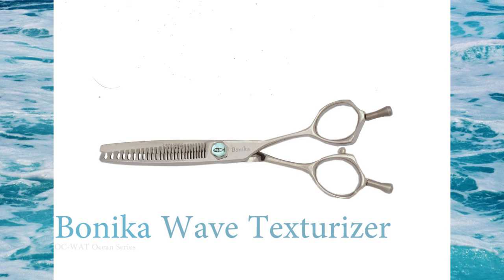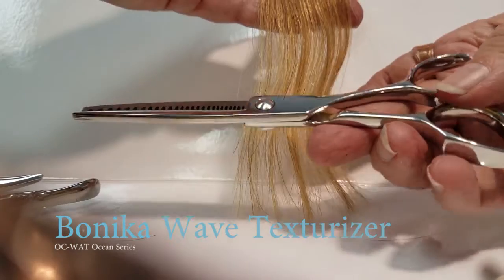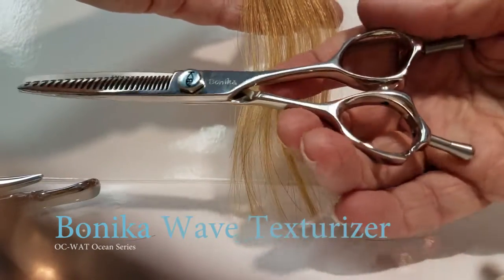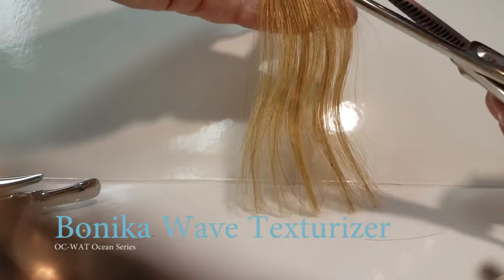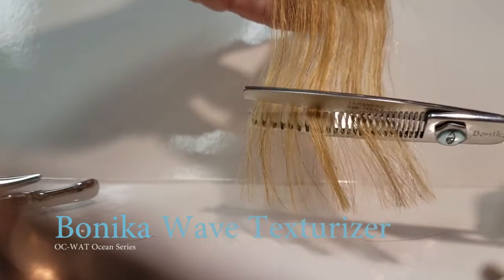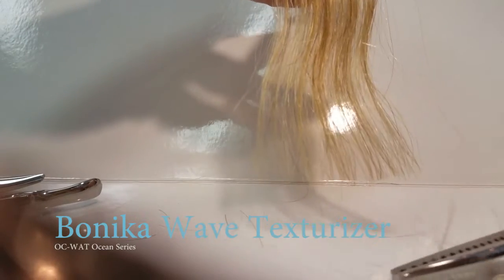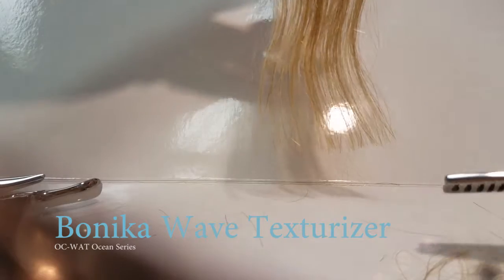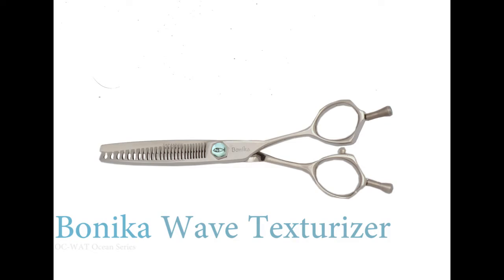Bonika Wave Texturizer - WAT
Unique design wave style teeth can blend or texturize depending on the section of the blade. The teeth curve into a convex edge that has less snags, less line marks and smoother cutting than other shears. You can even slide cut and point cut with these texturizers!